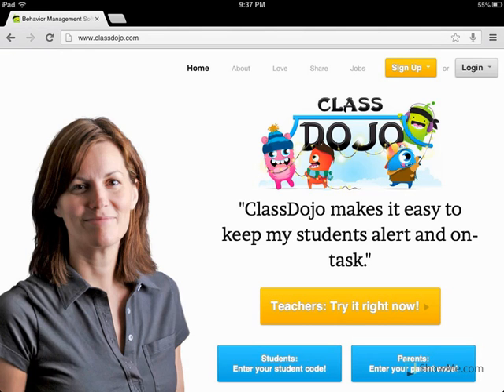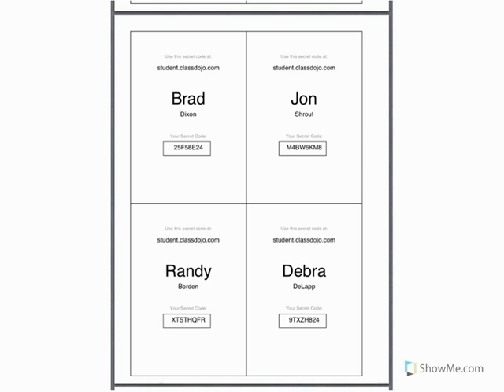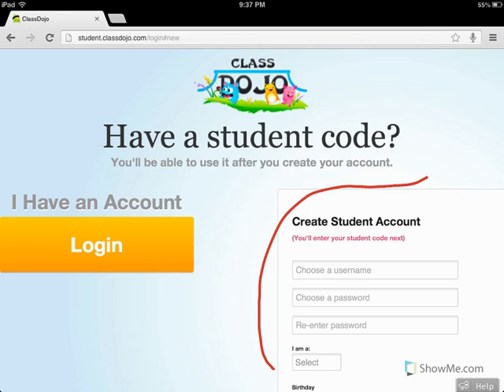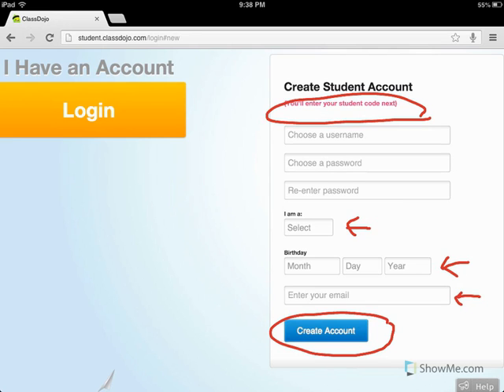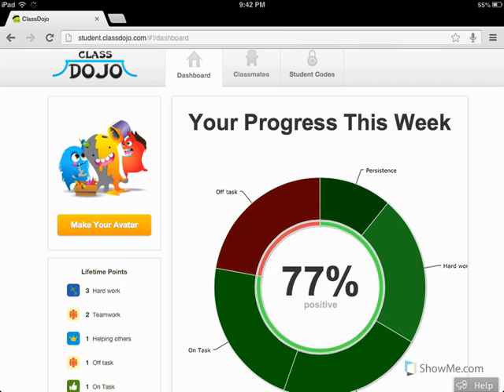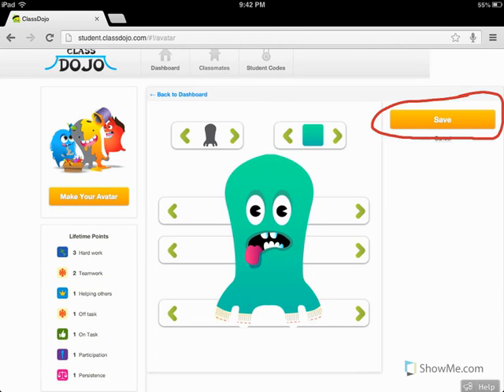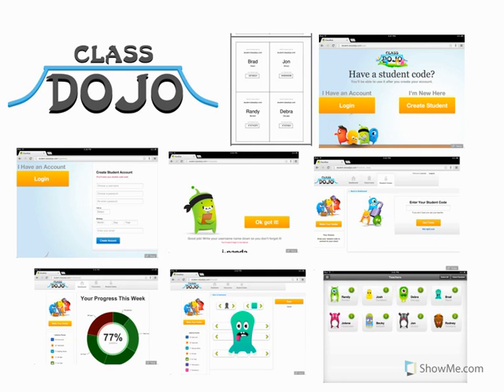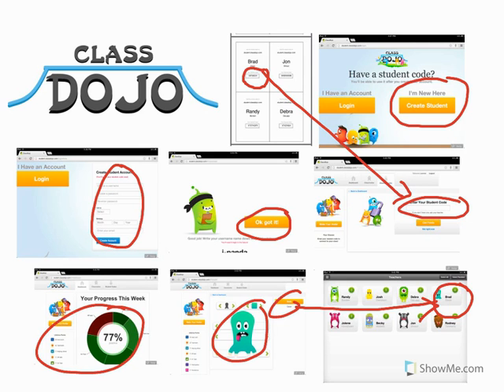How to Create a Student Account in ClassDojo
Sorry that the sound didn't turn out right in this video.  I've made a new one that you might like better

Also, you can see how to create a student account from the ClassDojo for Students mobile app